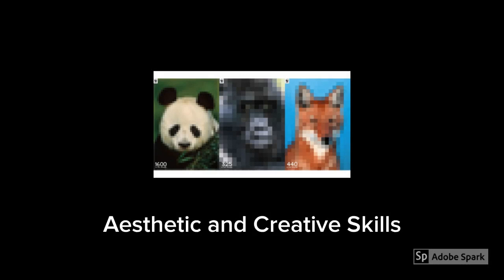Types of Projects